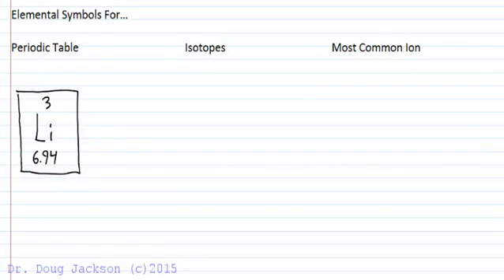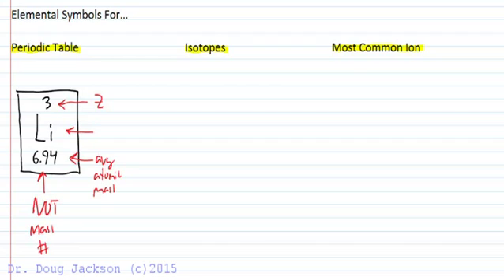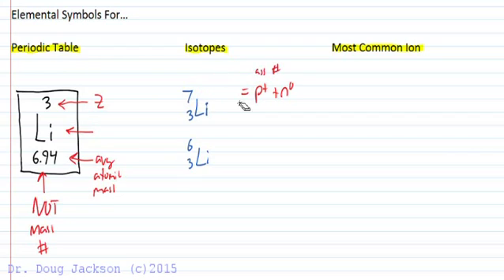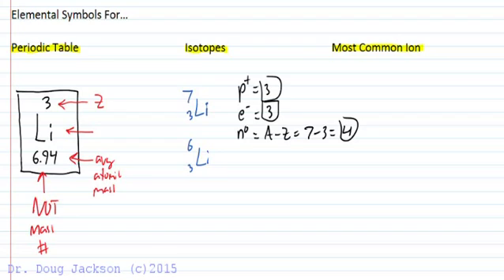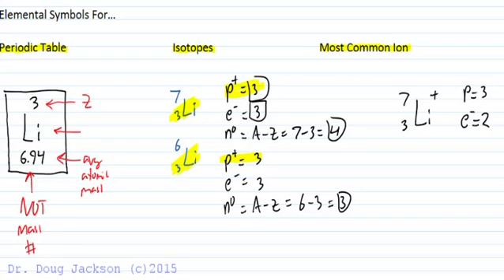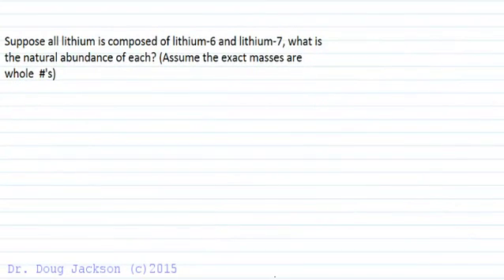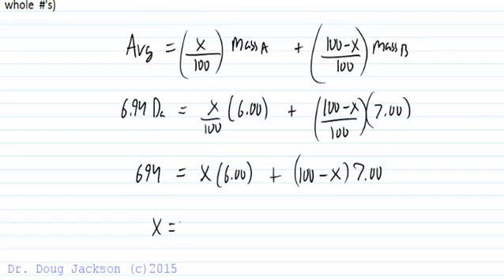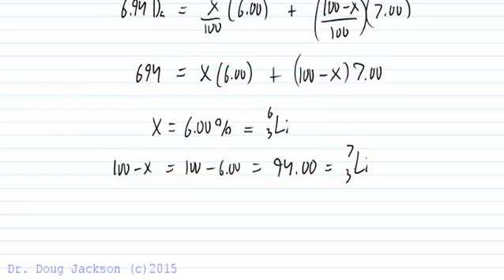Symbols for Elements Isotopes and Ions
Looks at interpreting the elemental symbols in 3 scenarios: those given in the periodic table, when comparing isotopes of the same element, and when comparing ions of isotopes. Counts numberof protons, electrons, and neutrons for each.  Also performs a weighted average calculation of isotopic abundance (for two isotopes only)